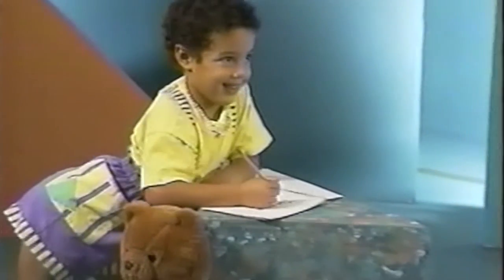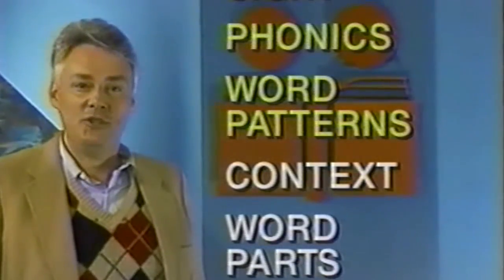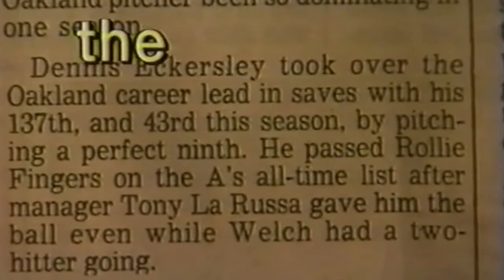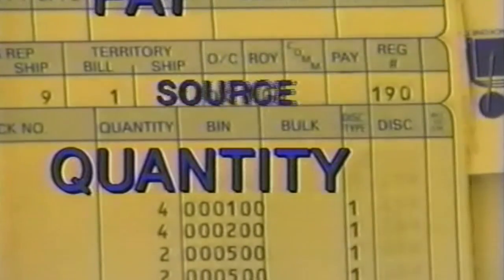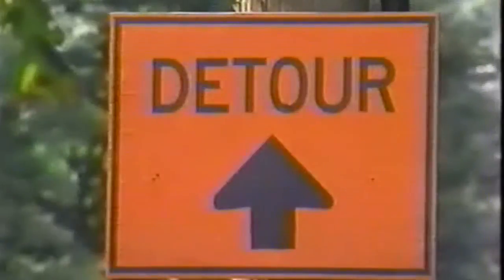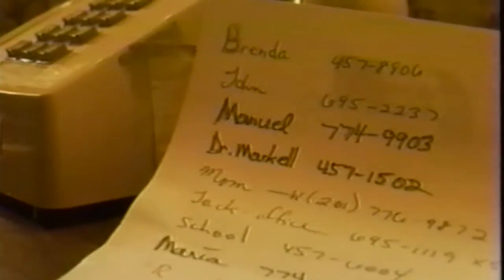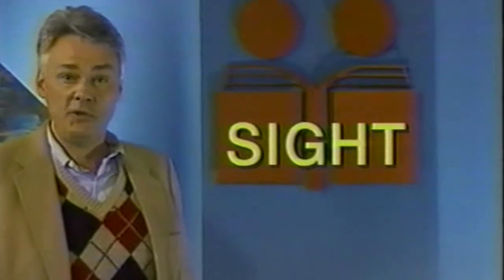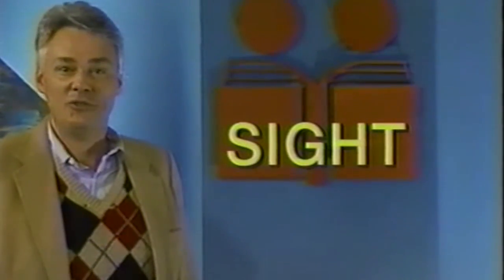Word Recognition Strategies: Part 1 (Sight Words)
This is a 5-part video. This part covers the word recognition strategy of sight words. The other parts cover phonics, word patterns, context clues, and word parts. In this video, the instructor is teaching an adult learner who works in an automotive shop. He would like to move up to a better-paying job but is worried that he could not do the paperwork. The instructor and learner work together to create a language experience (LEA) story about disc brakes. After reading and discussing the story, the learner selects words he would like to be able to read by sight and makes flashcards that he can use for practice.